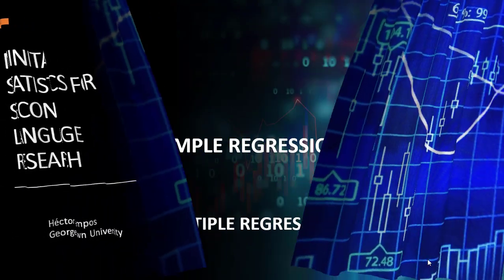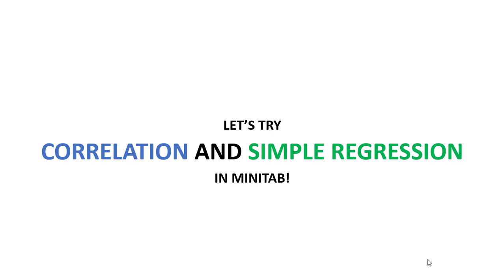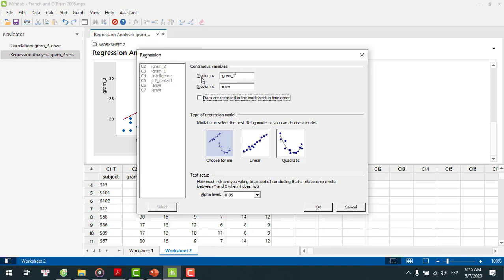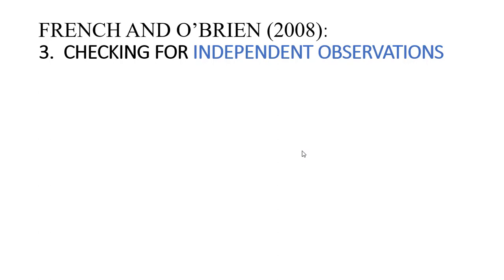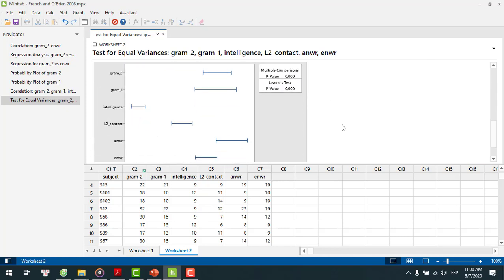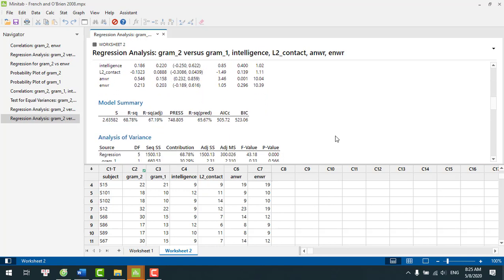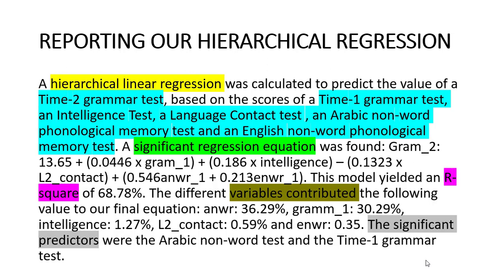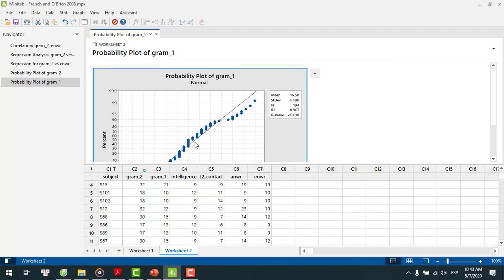MINITAB STATISTICS FOR L2 RESEARCH: LESSON 4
Lesson 4:  How to perform a REGRESSION analysis.